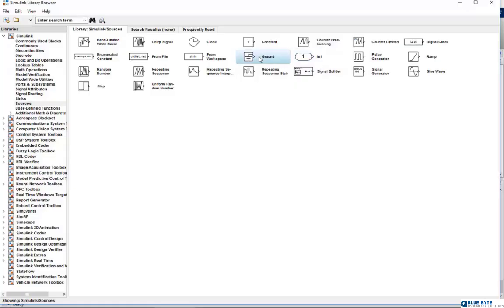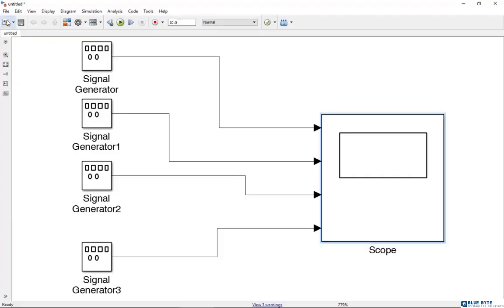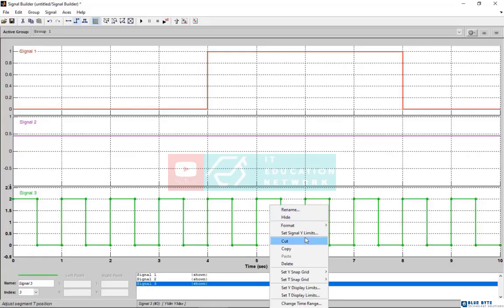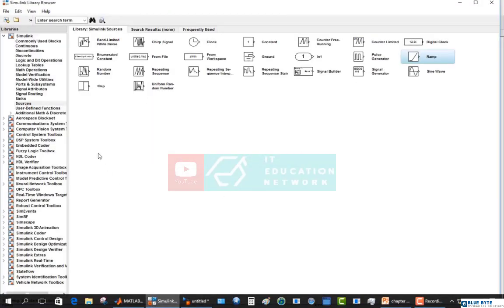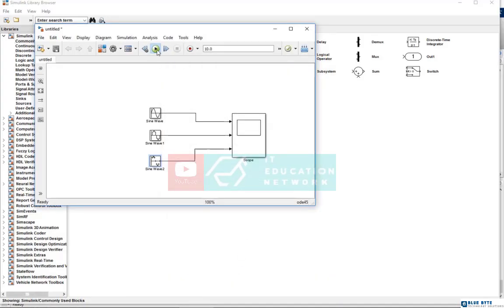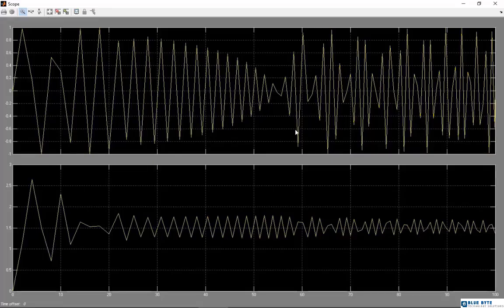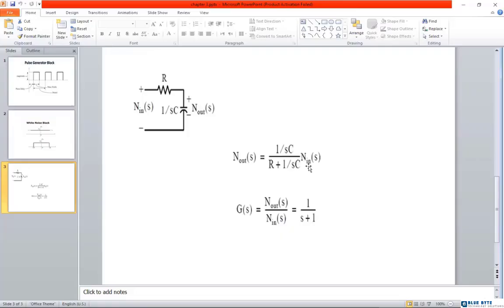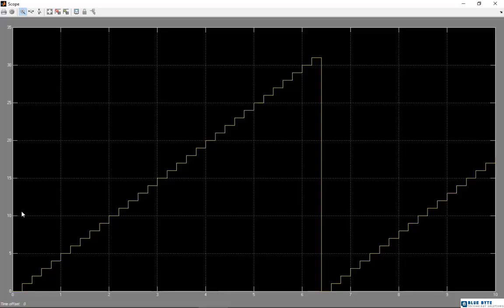MATLAB Simulink Tutorial - 21 - Introducing the sink section blocks